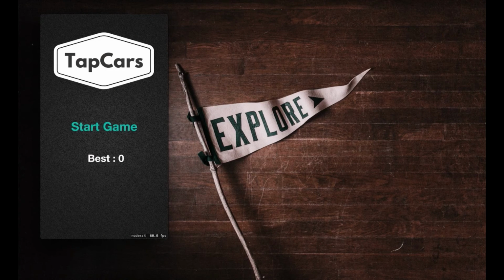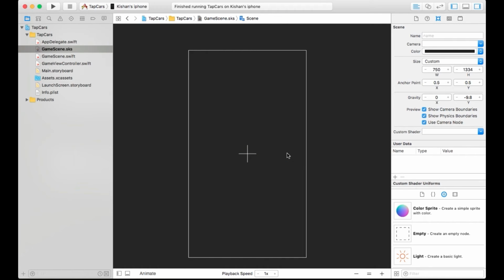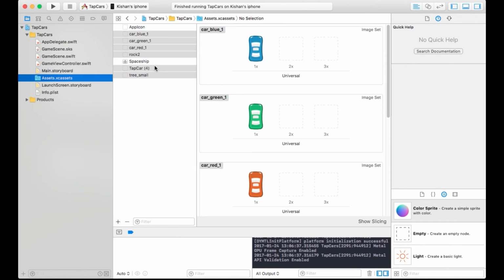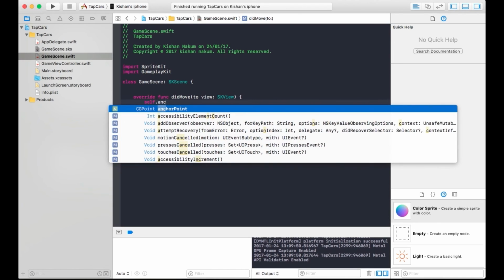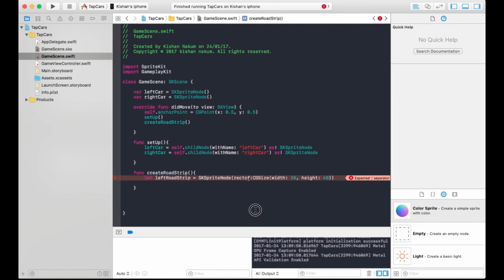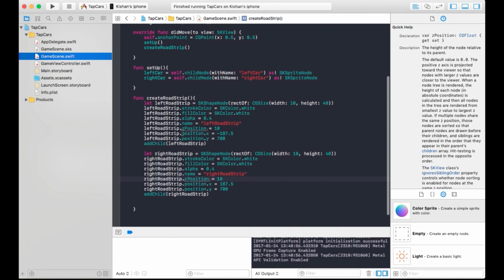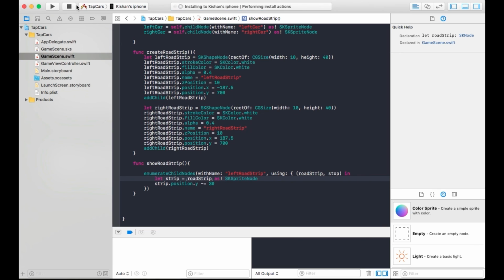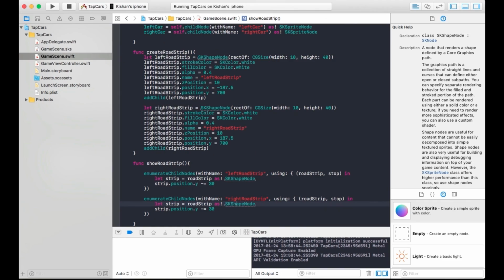iOS Swift Game Tutorial - Part 1 : Make Car Game using Spritekit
*** IMPORTANT ***
You should require some basic knowledge of swift and spritekit.

In this tutorial you are going to create a SpriteKit Car Game.In this game you have to control two cars at the same time and avoid the traffic.